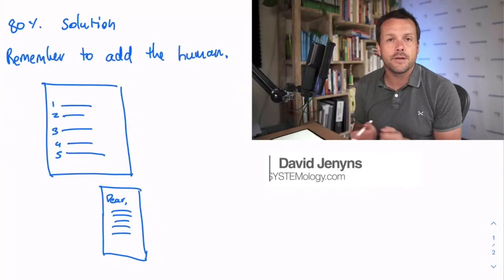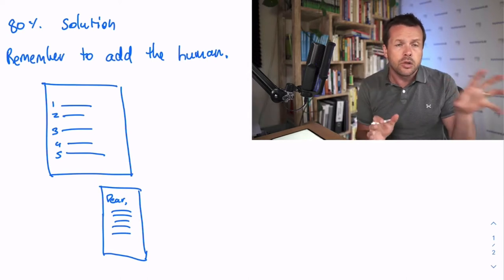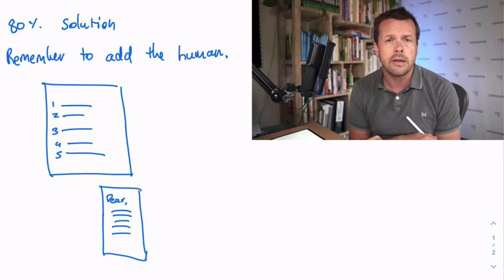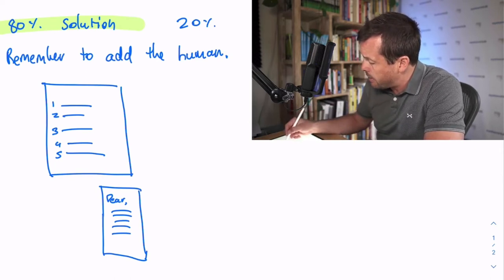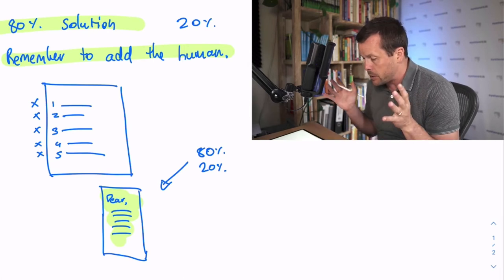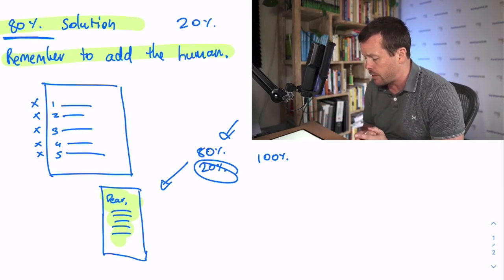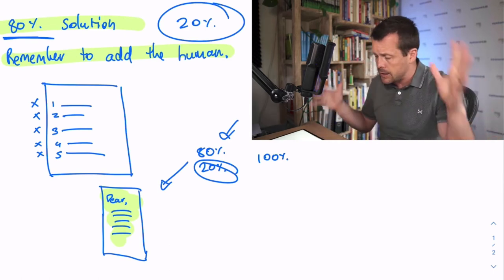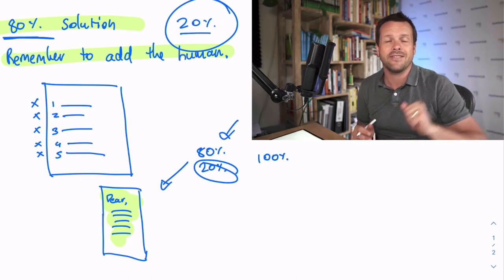How To Build Flexible Business Systems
Learn how to build flexibility into your business systems by applying the 80% rule of business systemization.

Deciding on what level of detail you should put in your business systems can be tricky.

Putting in too much detail might get your team to do everything the same way. But without the freedom to move, your intelligent team members will get bored and eventually leave. On the other hand, put in too little detail, and you end up with fuzzy systems that don’t set a consistent standard.

So how do we know what level of detail to put in our systems?

It’s easier than you might think.

In this video, David Jenyns discusses how the 80% rule of systemization gives leeway to your team members whilst maintaining a high standard.

Timestamps:
00:00 Not all business systems are like McDonalds.
00:45 Your business is not a hamburger joint, neither are your systems.
01:00 If you are hiring A-players you need to create appropriate systems.
01:23 Business Systems are an 80% solution, your team members bring the other 20%
02:04 An example of the 80/20 business system in action
02:50 Give your team room to think
03:25 Over systemization attracts poor team members
04:08 Grab your copy of SYSTEMology